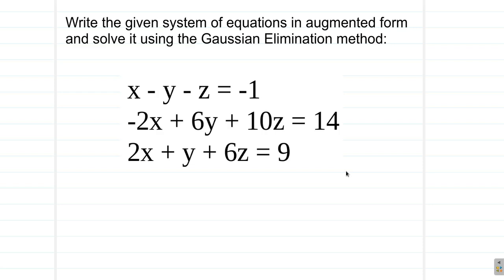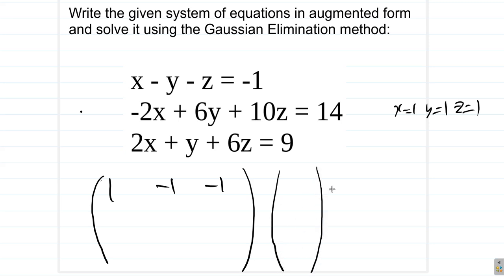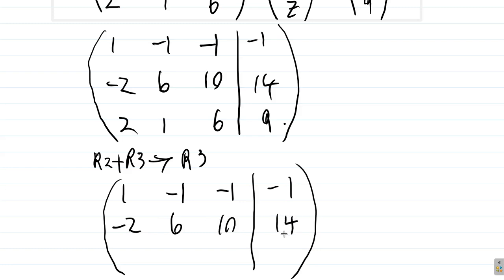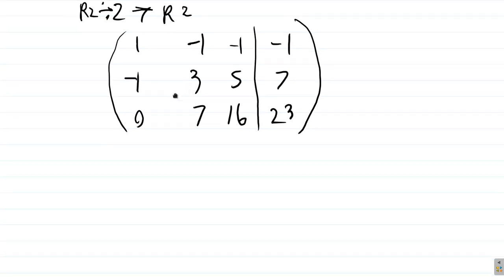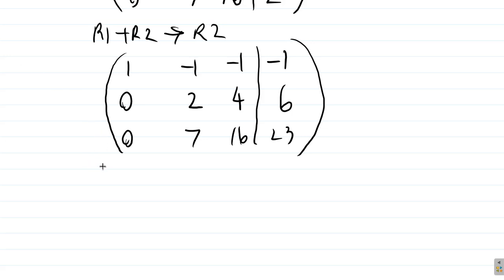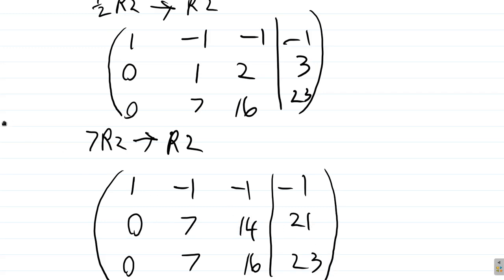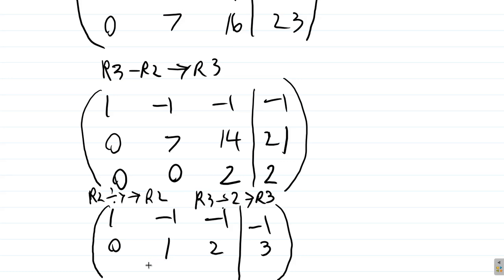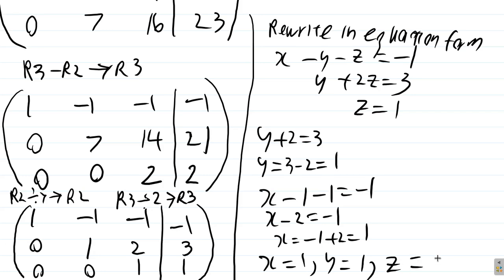Gaussian Elimination Method to Solve Systems of Equations - Calculus 1 1224 Q2B